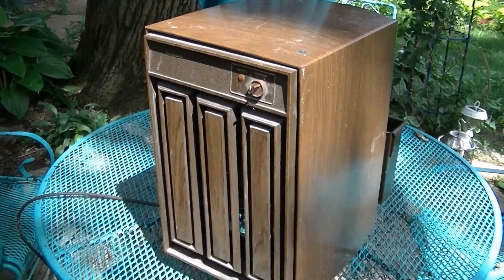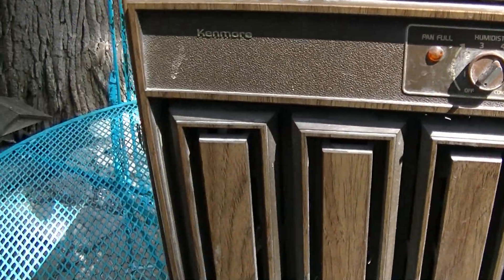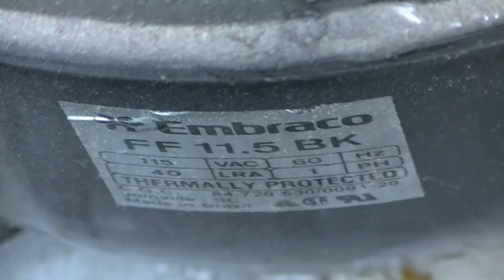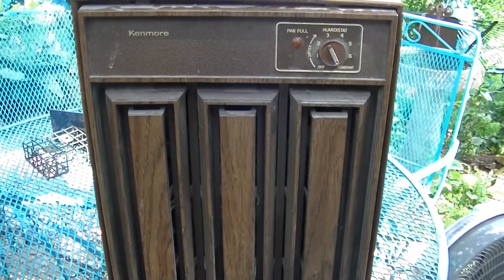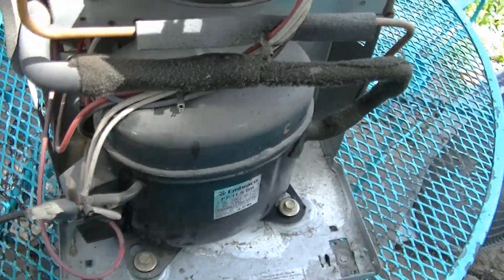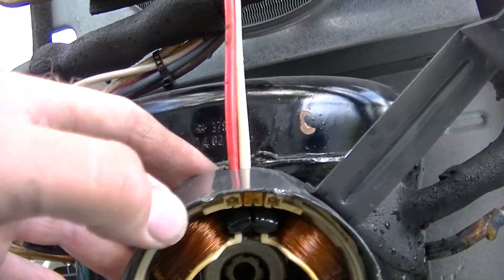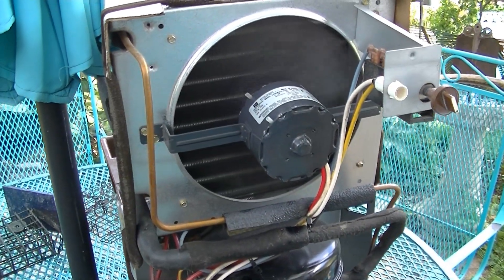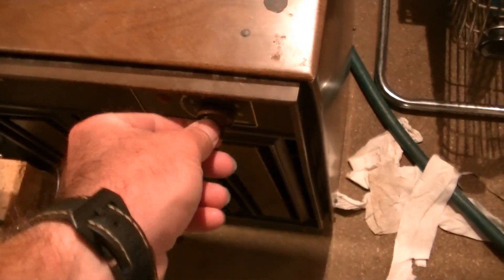Vintage Kenmore Dehumidifier Fail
Found this at the curb.  I was really hoping the seized fan motor was the only problem, but it's low on refrigerant unfortunately.